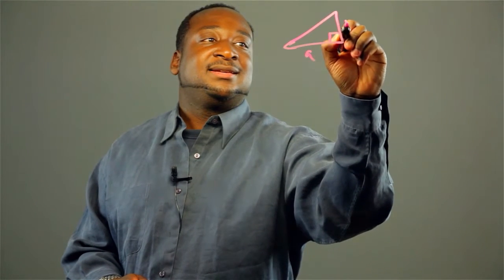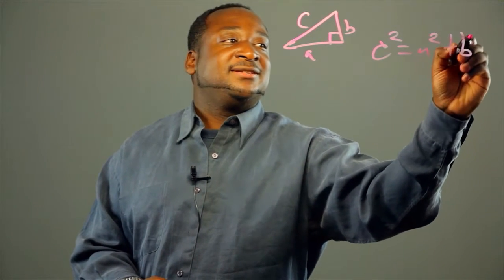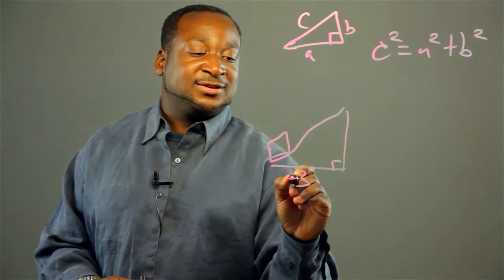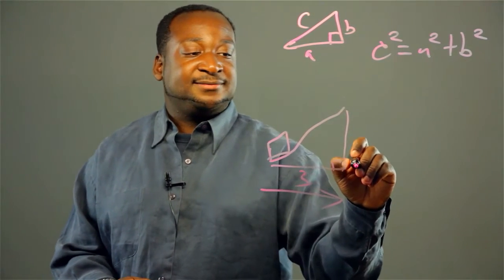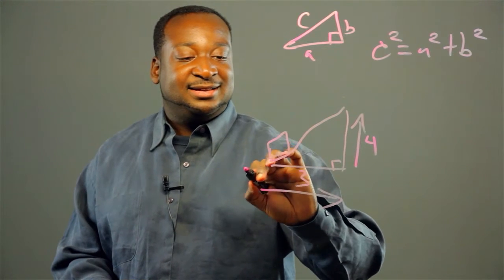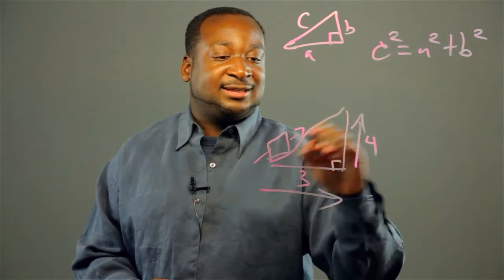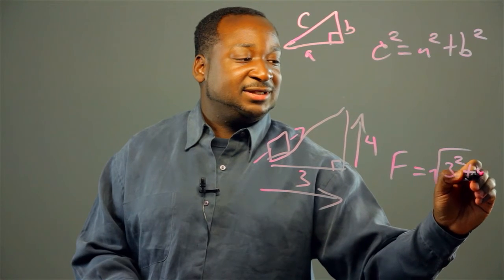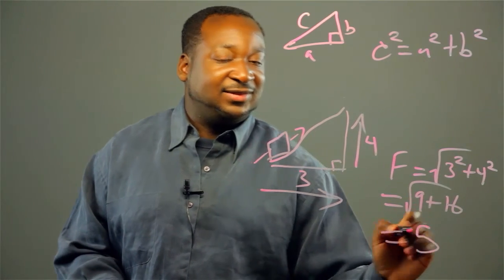Pythagorean Theorem in Physics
The Pythagorean Theorem calculates an unknown side of a triangle, but can also tell us the force it takes to push an object up a hill.  Expert Stefan Robert an applied math expert explains.